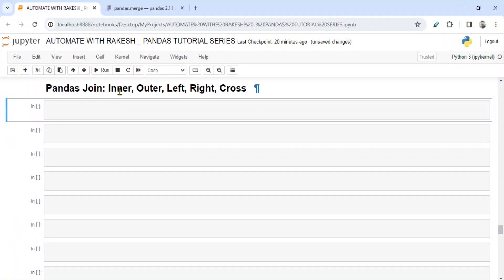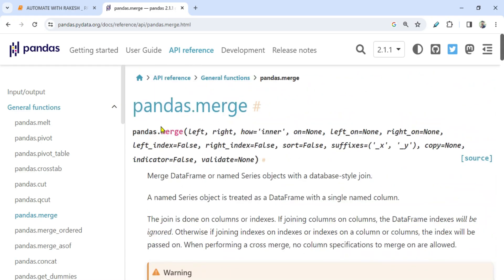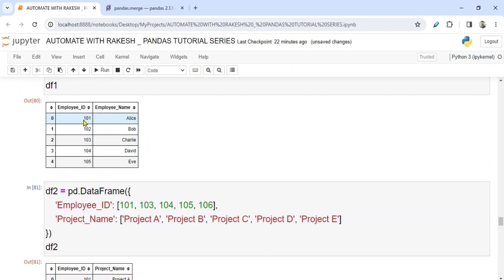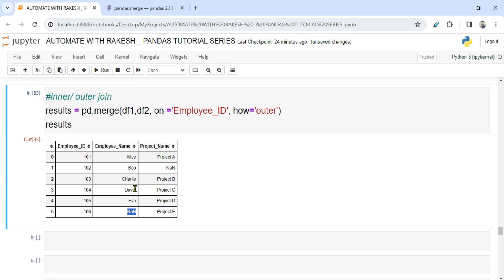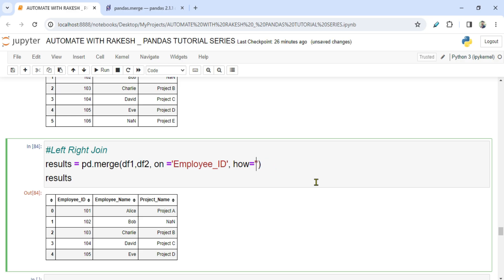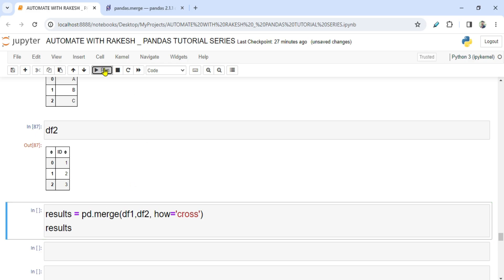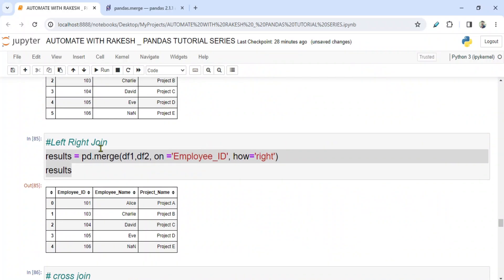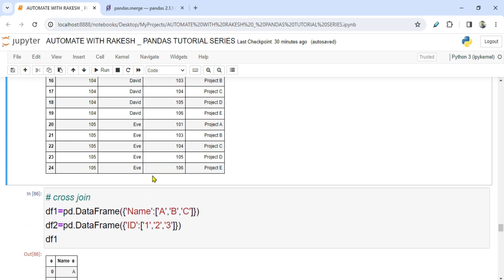Pandas Inner Join Outer Left Right Cross Join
Unlock the power of Pandas with our tutorial on different types of joins. Learn how to perform inner, outer, left, right, and cross joins to combine data from multiple DataFrames. Discover the diverse applications of these join operations to enhance your data analysis and manipulation skills.

Video Contents:
df1 = pd.DataFrame({
    'Employee_ID': [101, 102, 103, 104, 105],
    'Employee_Name': ['Alice', 'Bob', 'Charlie', 'David', 'Eve']

df2 = pd.DataFrame({
    'Employee_ID': [101, 103, 104, 105, 106],
    'Project_Name': ['Project A', 'Project B', 'Project C', 'Project D', 'Project E']

df1=pd.DataFrame({'Name':['A','B','C']})
df2=pd.DataFrame({'ID':['1','2','3']})

Get Answers to:
What is the difference between inner and left join in Pandas?
What is the difference between outer and cross in Pandas merge?